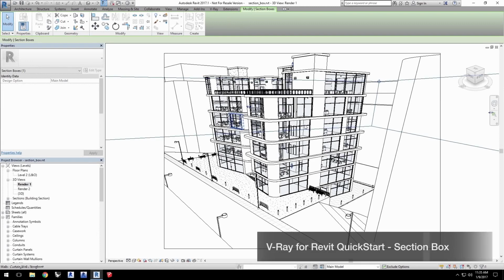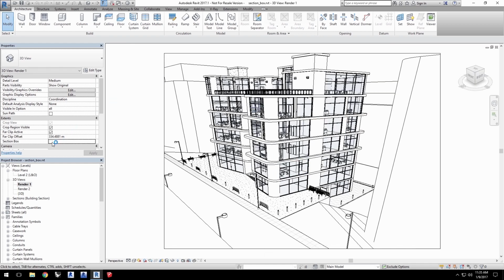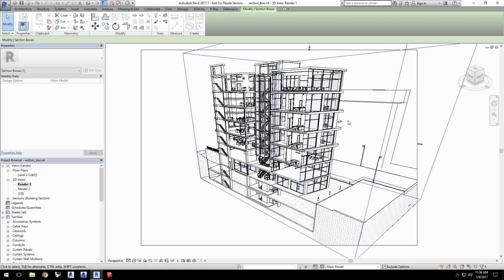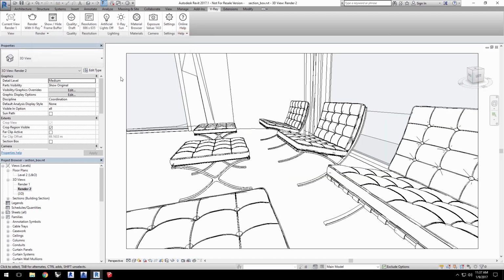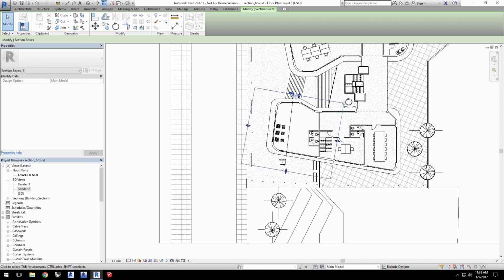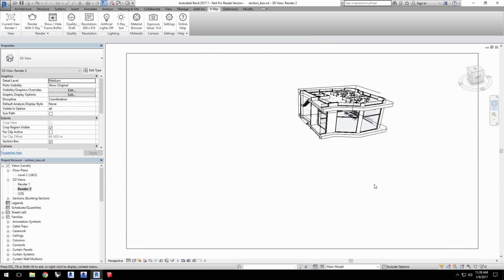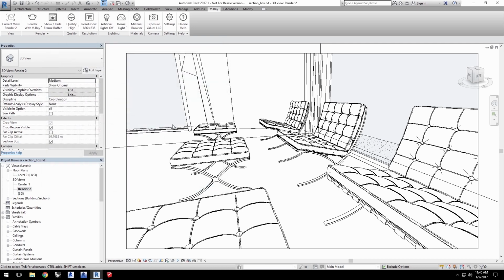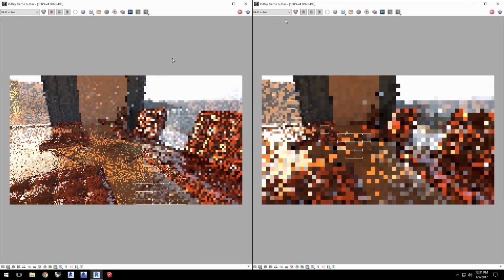V Ray for Revit – Section Box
Learn how to render section cuts using the Section Box tool that is built into Revit.